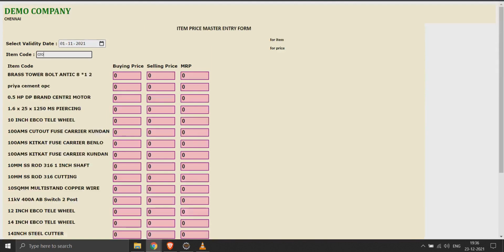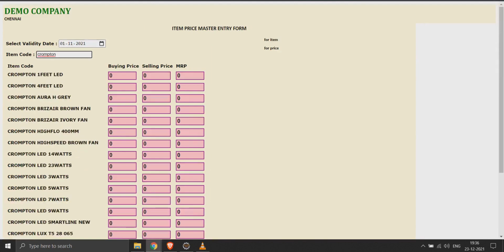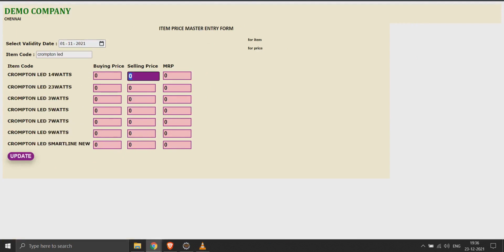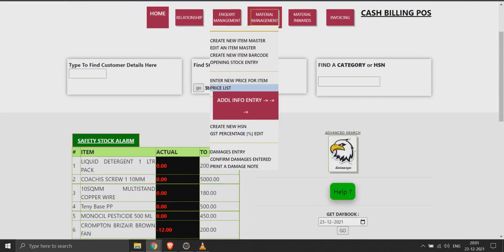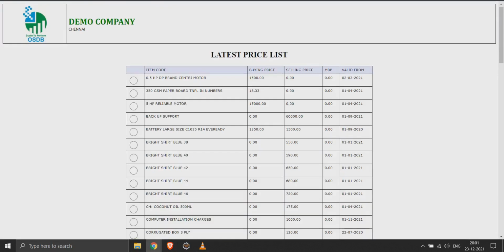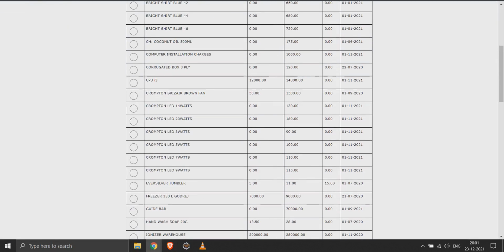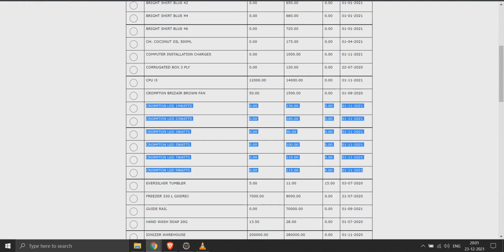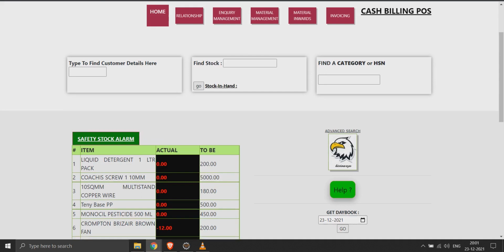For TRADERS, SELLING PRICE ENTRY And PRICE LIST Maintenance Is Very Simple In simpliRP ERP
simpliRP is the easiest way to manage your organization.